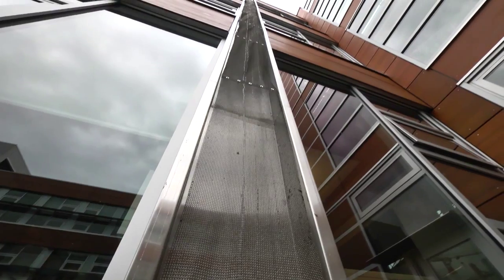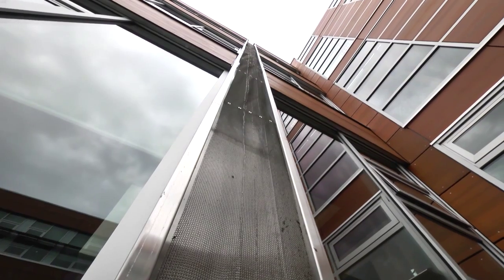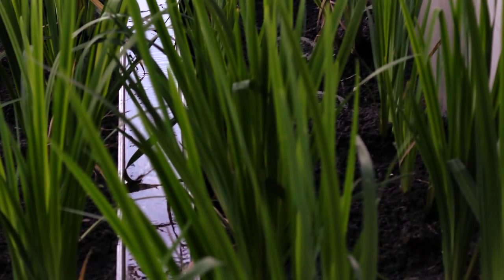Sustainability through Regenerative Building Design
What if you took waste heat from a neighbouring building and gave it back? Learn how the Centre for Interactive Research on Sustainability (CIRS) does this and, in the process, accelerates sustainability at UBC and beyond.

From February 16-20, 2012, more than 8,000 participants will convene at the American Association for the Advancement of Science (AAAS) Annual Meeting in Vancouver, Canada. John Robinson is a moderator at the AAAS Symposium: Beyond Climate Models: Rethinking How To Envision the Future with Climate Change.

A film by Bruce Marchfelder
Original Music composed and performed by Marika Takeuchi.
Copyright UBC